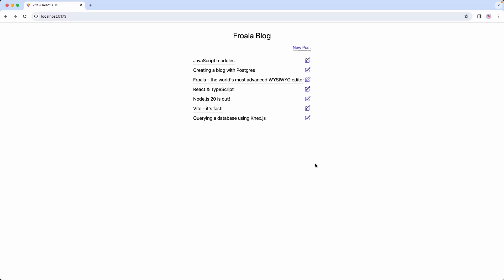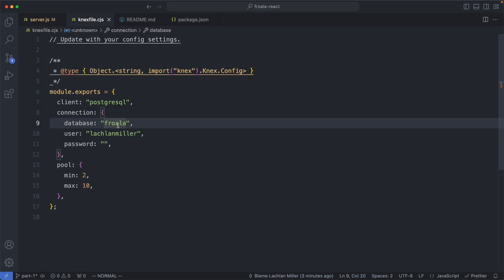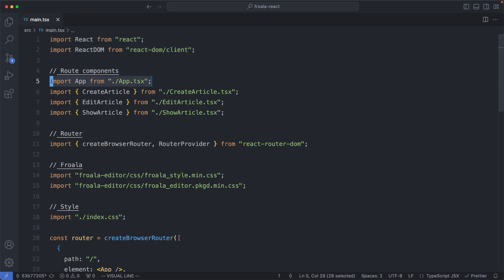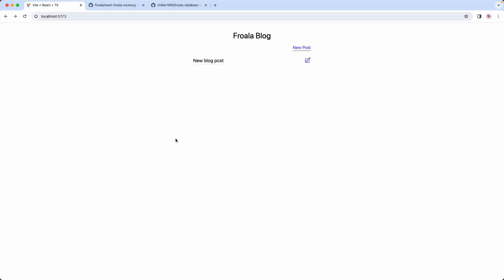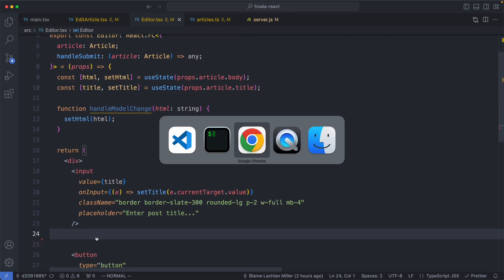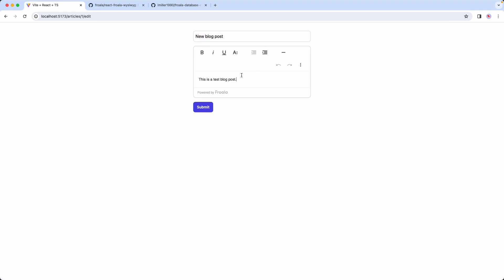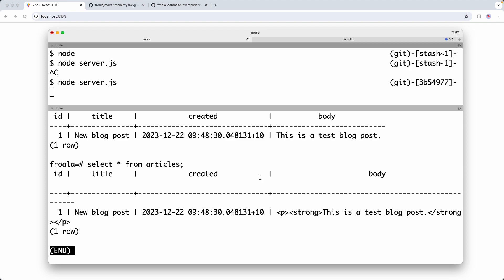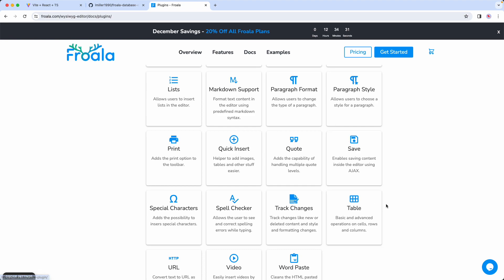Building a Modern Blogging app using React, Vite, Postgres, and Froala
🌟 New Episode Alert! 🌟 Join us as Lachlan Miller, a renowned tech enthusiast and guest YouTuber, takes on the exciting challenge of creating a modern blogging application from scratch! In this must-watch episode, Lachlan expertly combines Vite, Postgres, React, and Froala to build an innovative and user-friendly blogging platform. Whether you're a seasoned developer or a curious beginner, this tutorial offers valuable insights and practical tips. Don't miss out on this journey of tech creativity with Lachlan Miller.